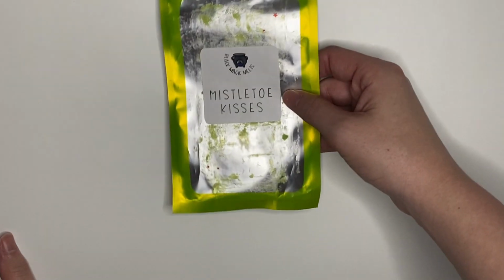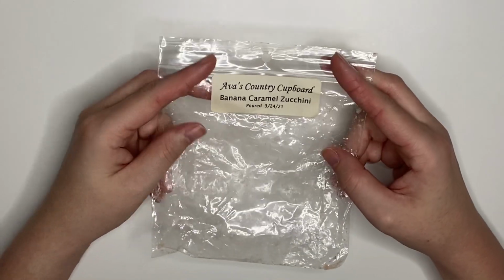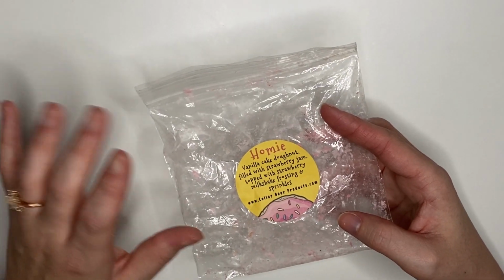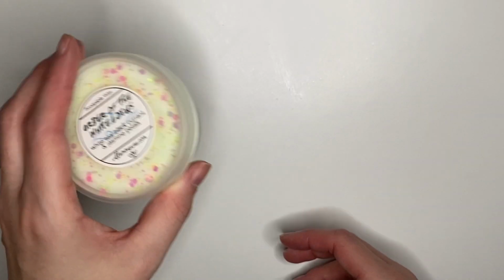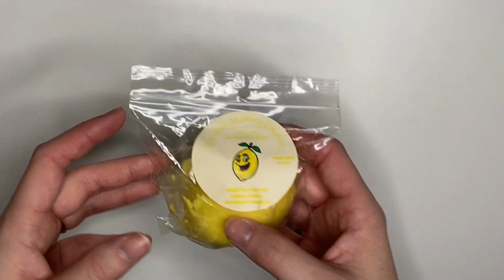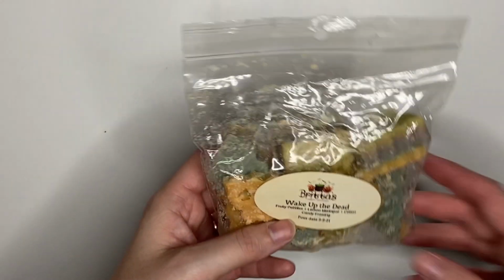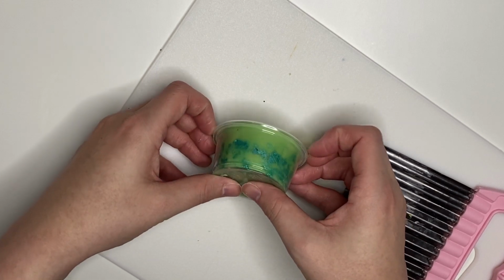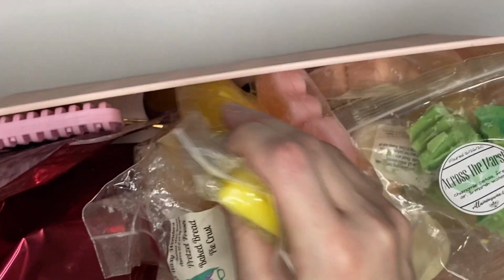Weekly Melting Basket & Empties | Plannahannah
-Shop-

xo hannah